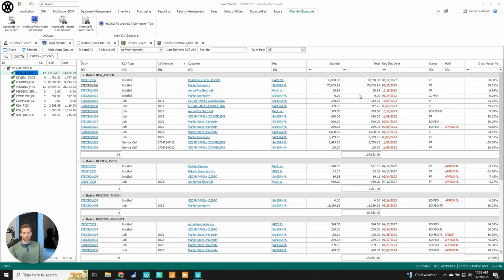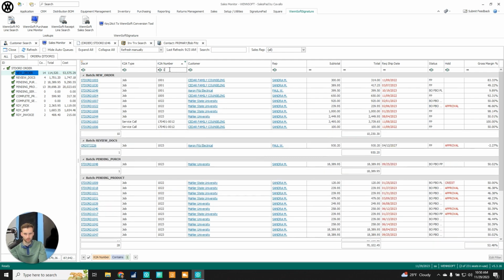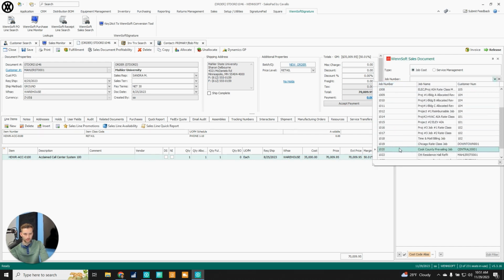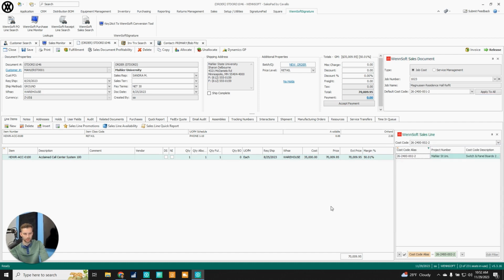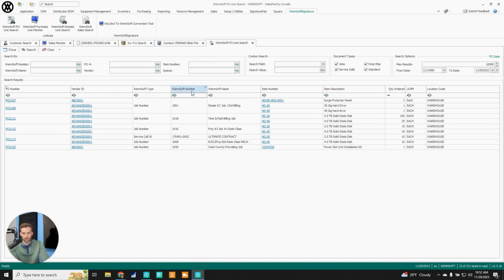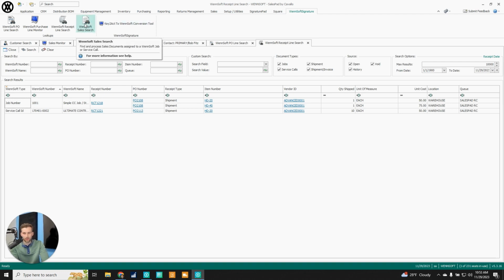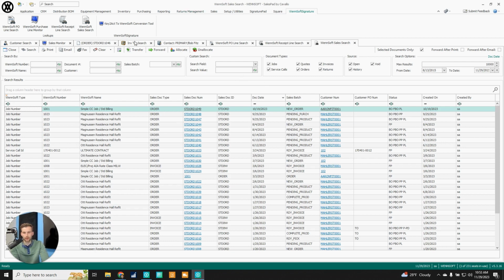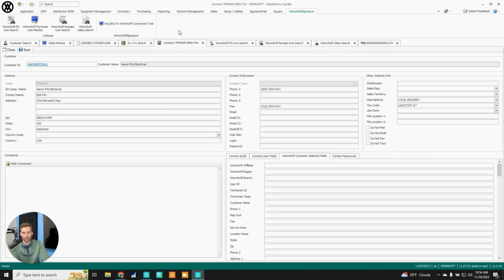WennSoft Integration / SalesPad by Cavallo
Easily keep track of all your job and service-call data with the WennSoft integration embedded within SalesPad by Cavallo. Directly tie your sales and purchasing data from WennSoft to SalesPad’s powerful order management and workflow capabilities, and gain 100% visibility of your data.